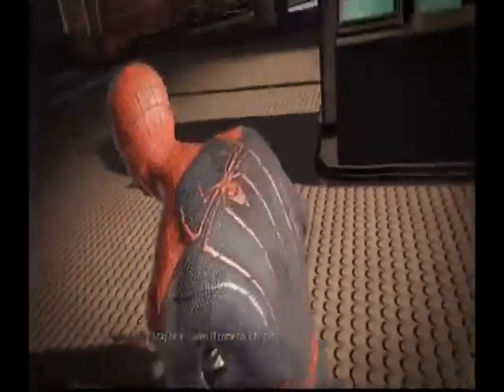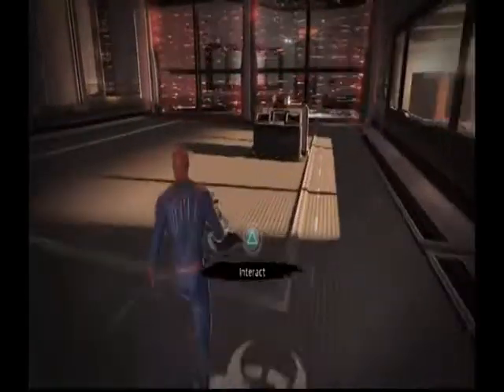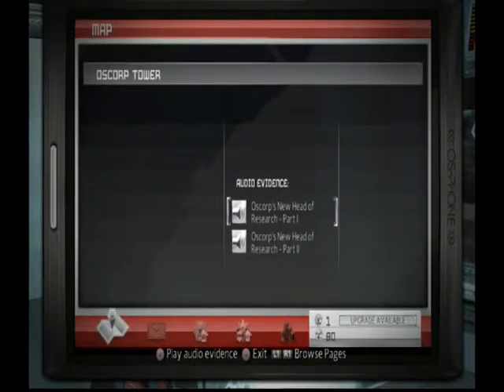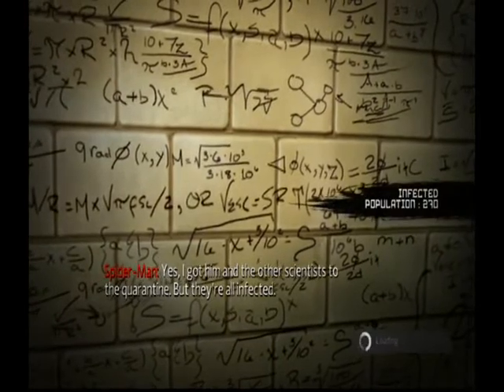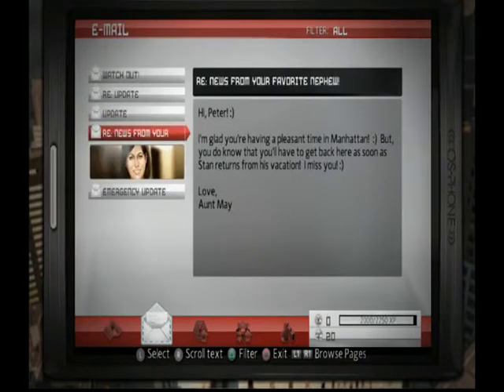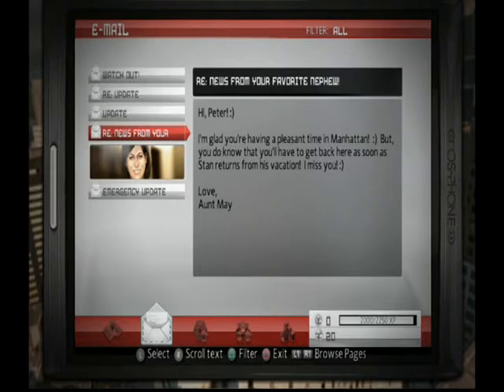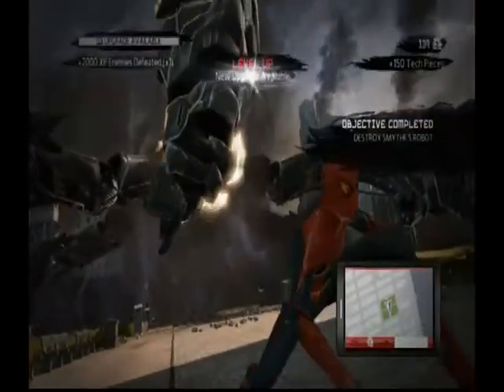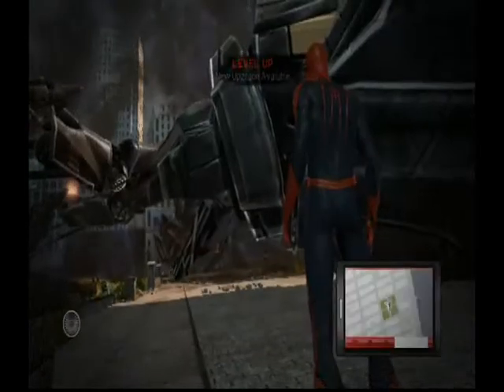The Amazing Spider-Man Part 2: Outdoor Boss Robot!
We finish saving Gwen and get to explore outside in manhattan and fight a boss!